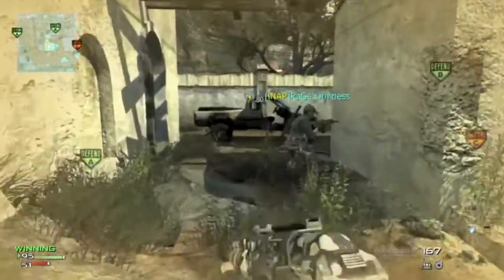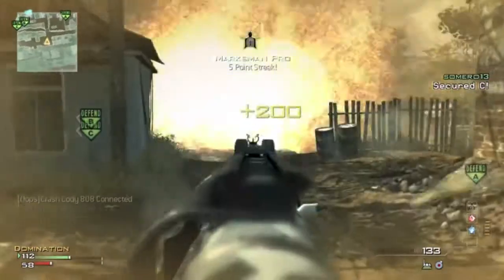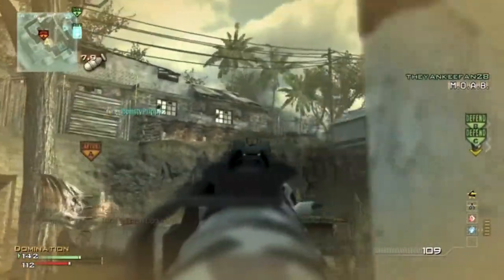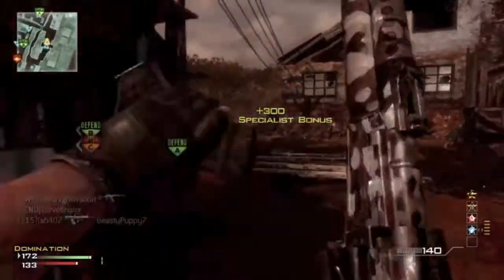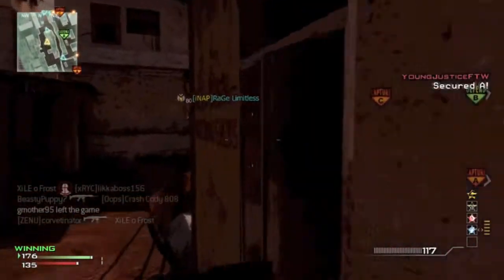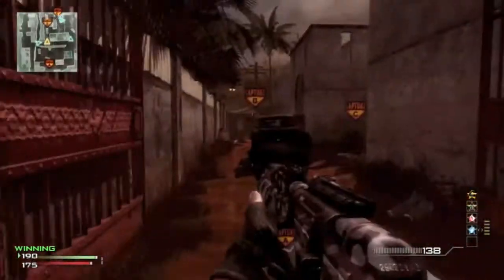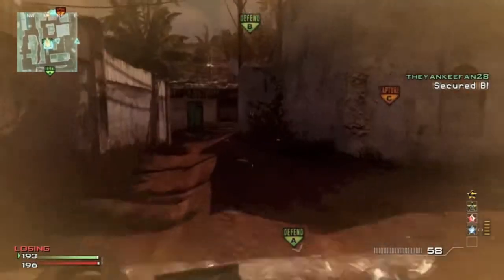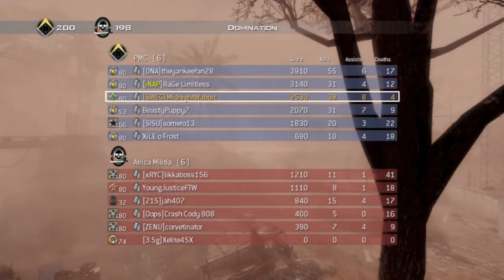MW3: Ak47 MOAB on Mission | BROAB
Sorry for the late upload guys.  Hopefully you guys enjoy this MW3 Gameplay; I don't post too many of these.  :)